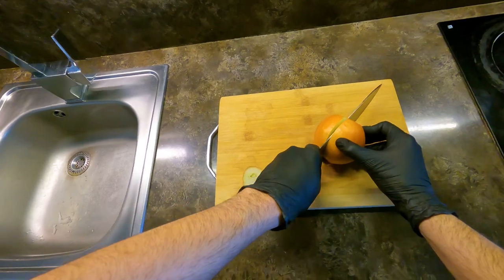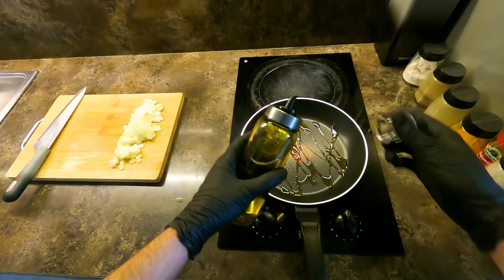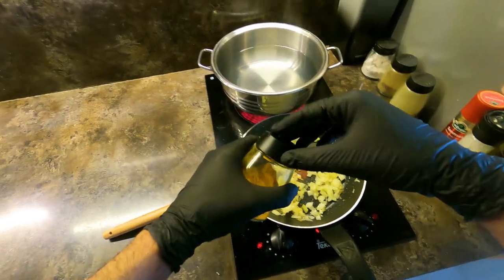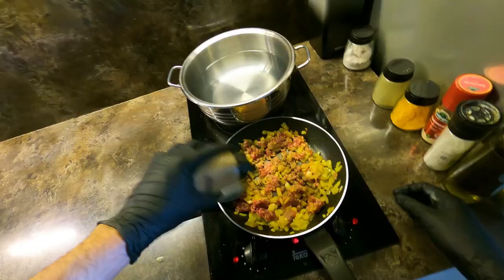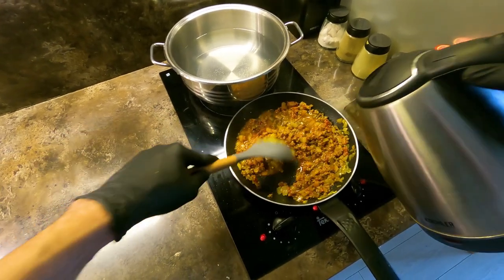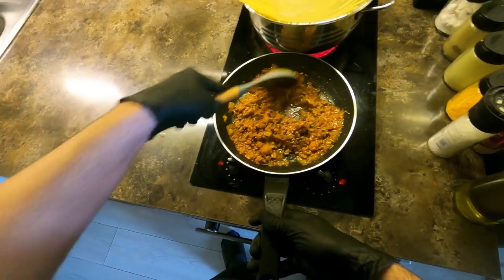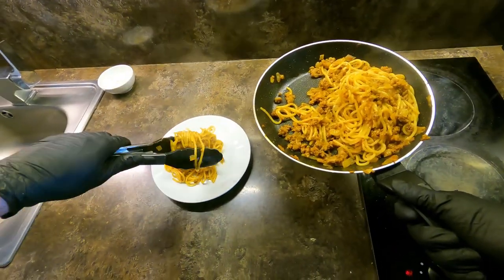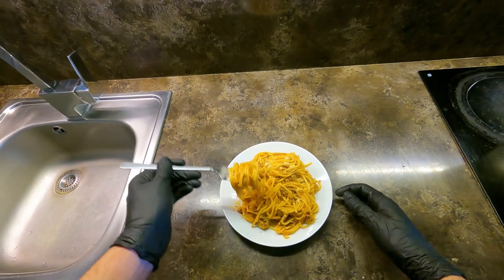POV Home Cooking | Spaghetti And Meat Sauce 🍝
Indulge in the savory delights of homemade spaghetti and meat sauce with my easy-to-follow recipe! Join me in the kitchen as we explore the art of crafting a rich, flavorful sauce that perfectly complements tender spaghetti. Whether you're a seasoned chef or a cooking enthusiast, this tutorial promises a satisfying culinary experience. Let's dive into the world of home-cooked goodness and elevate your pasta night with this classic favorite. 🍝✨